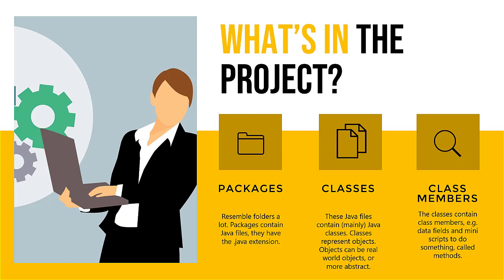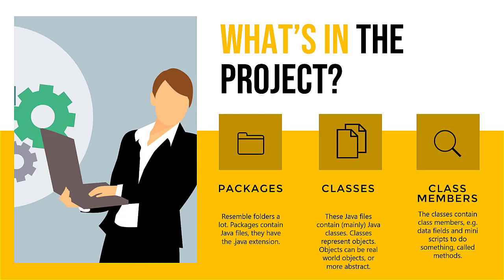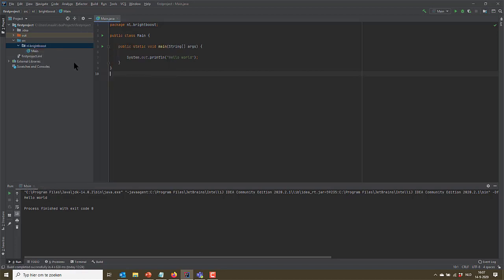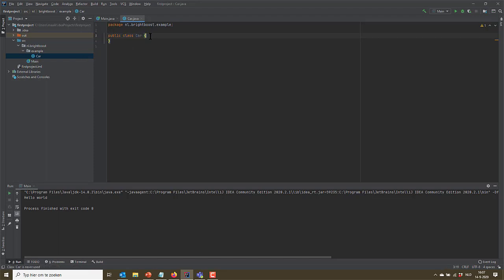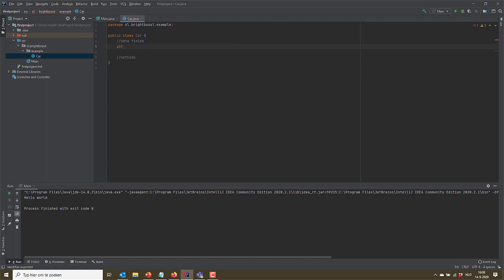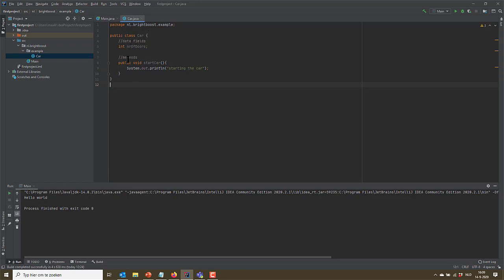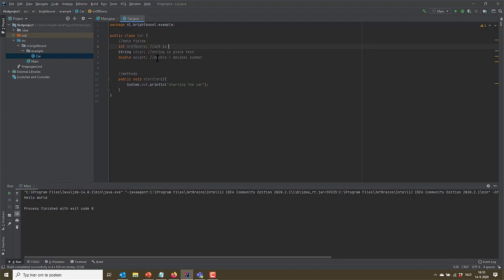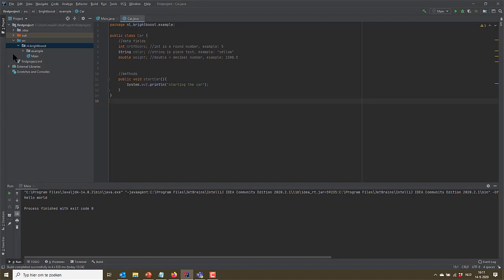Packages, classes and class members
Yes! Starting means you are halfway there. This week we will discuss what we can use Java for and we’ll make a very solid beginning with some of the most important building blocks of the Java language.

Topics
- Java
- Java applications
- Setting up your development environment
- Writing a Hello World application
- Classes
- Objects
- Class members
- Packages

Content
- What is Java and why does the world need it?

- Set up Java development environment and write Hello World app

- Classes, objects and class members
Other videos on this channel

Questions
If you have any questions about the content, please write them under the corresponding Youtube video. The questions that are asked most will be discussed in the Saturday session. You can also ask your direct team members and the other participants. Please help each other as much as possible, if you see a question you know the answer to, please answer 😊 We’re doing this together!

Homework
- Create an IntelliJ project
- Add the classes you think you’ll need for a Football tournament
- Add the fields and methods you think you’ll need per class
- You can add them as a comment like this:
//text field name
//number field nrOfPlayers